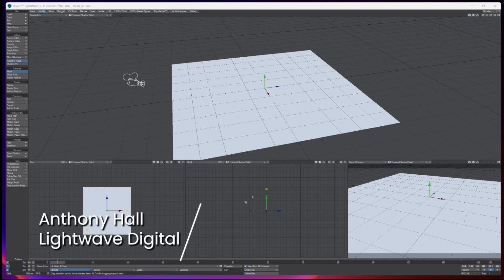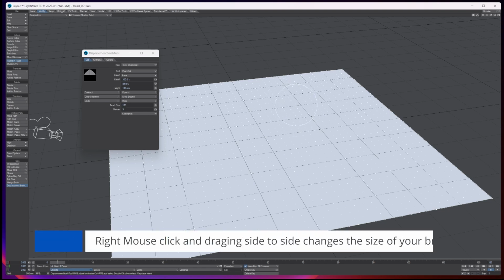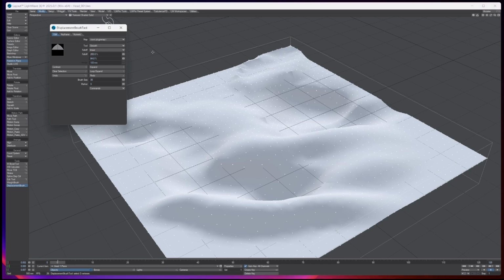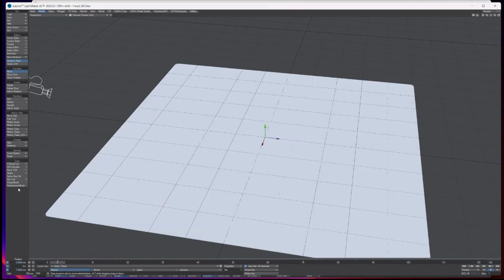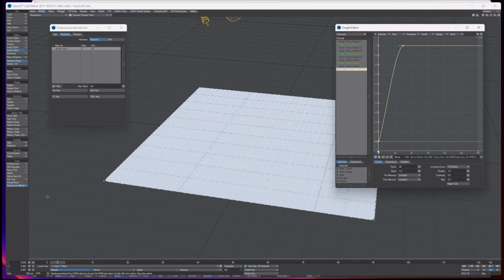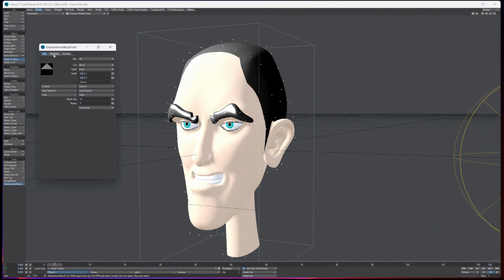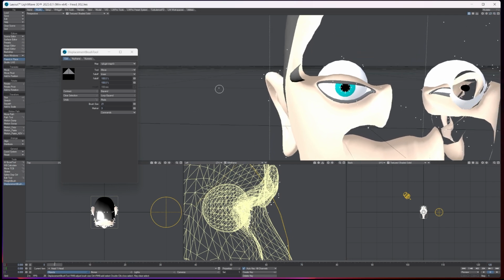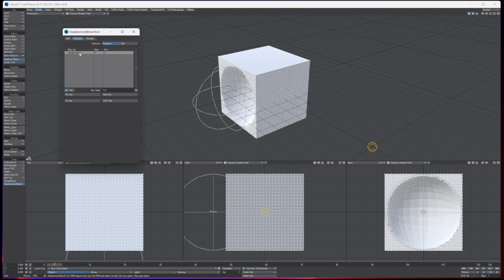Lightwave 3D Displacement Brush